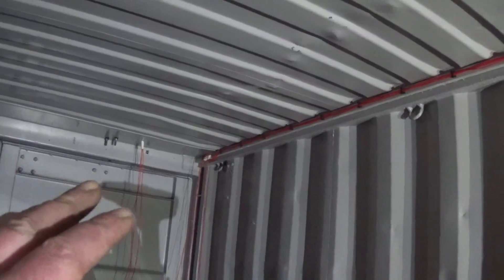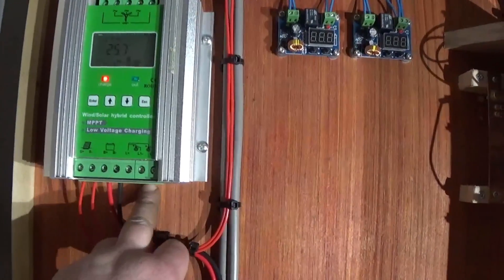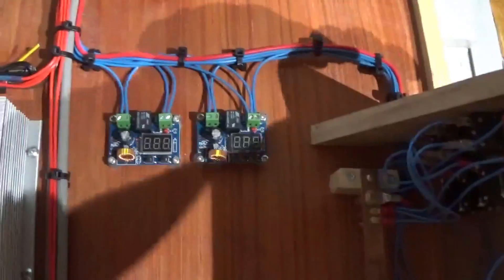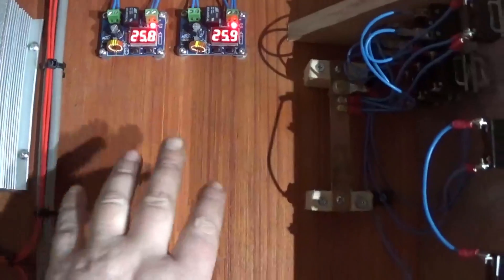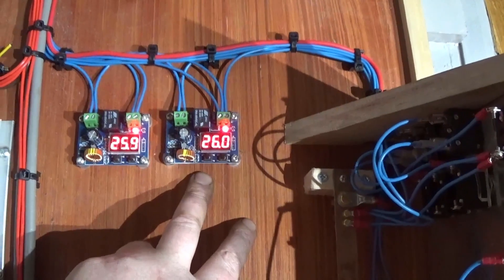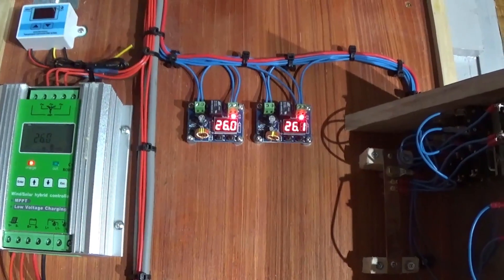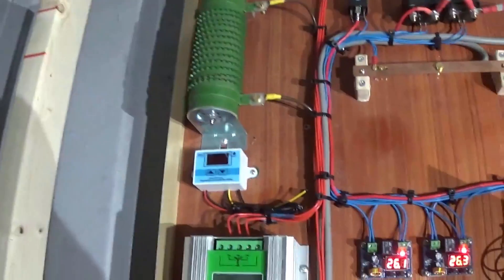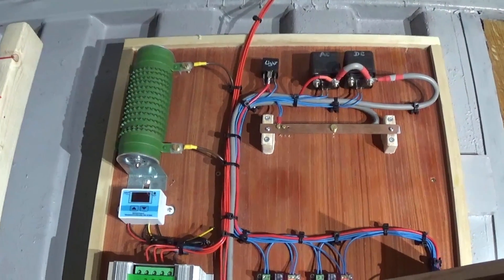Wind and solar powered workshop!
In this video i build a control board, battery bank and wire up my container workshop.
system 24v
800W turbine
2x 185 w solar panels
880ah of storage
added under volts protection